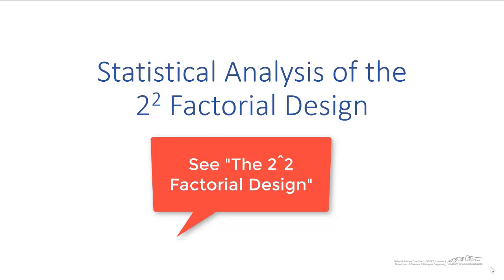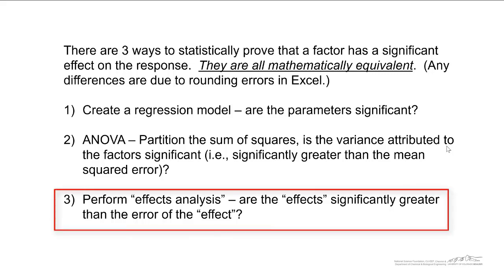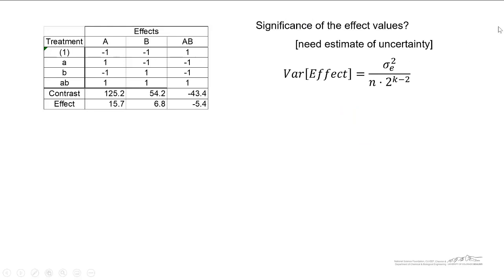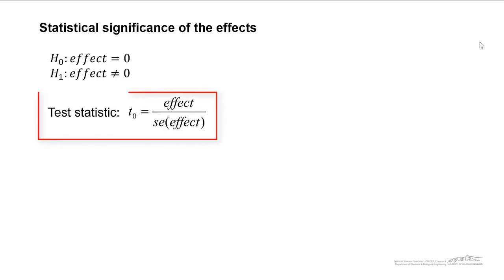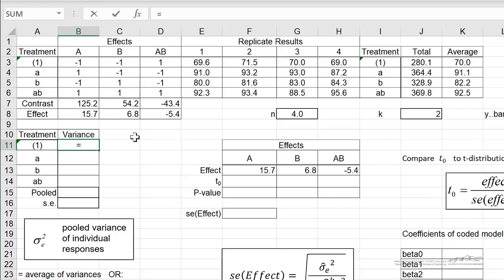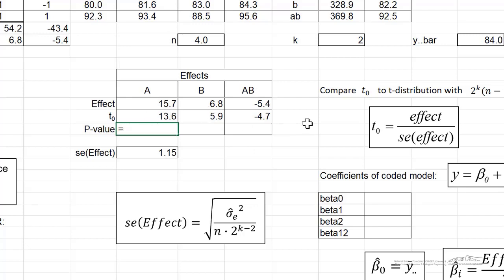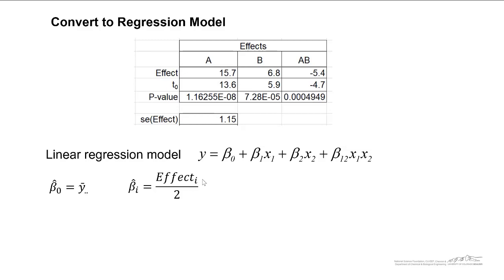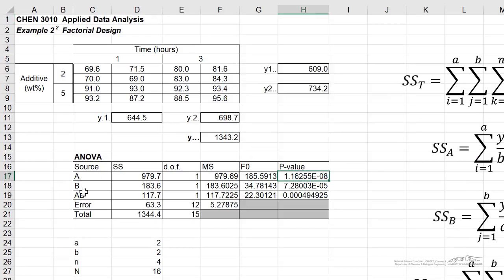Statistical Analysis of the 2^2 Factorial Design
Organized by textbook See The 2^2 Factorial Design Also see: Two-Way ANOVA Made by faculty at the University of Colorado Boulder, Department of Chemical & Biological Engineering.